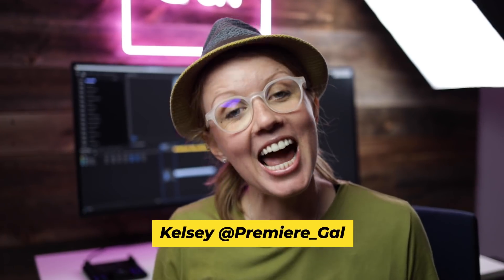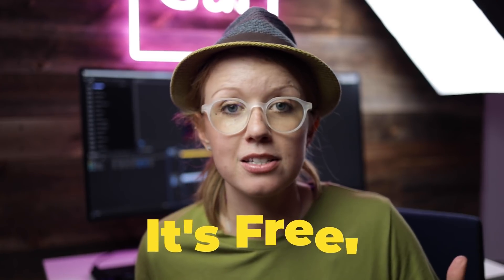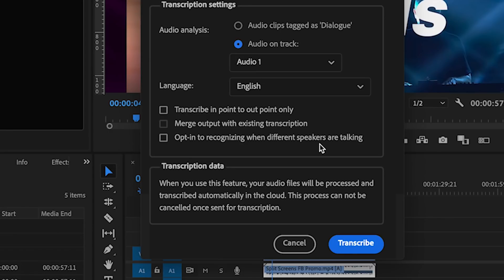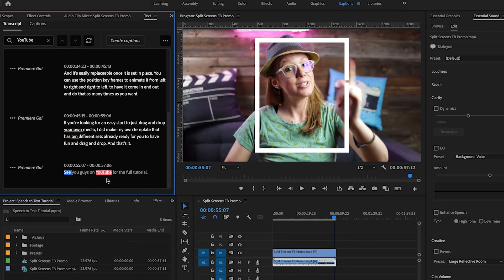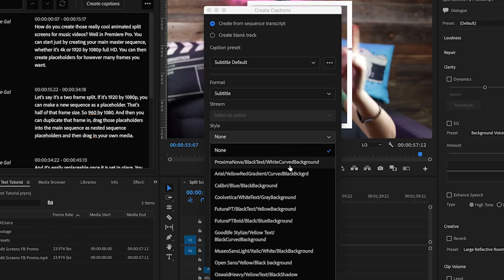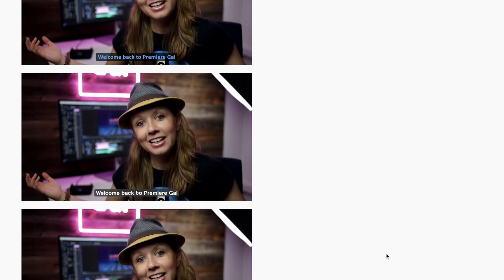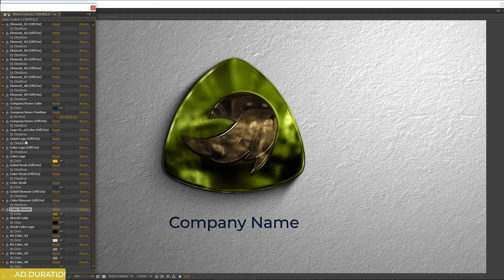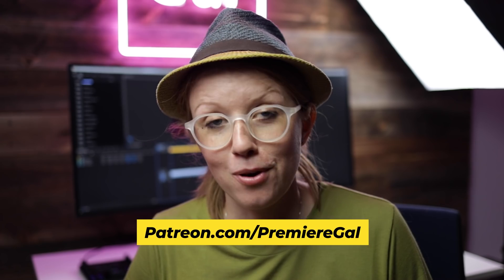New Speech to Text and Captions in Adobe Premiere Pro 2021 - 15.4 update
In version 15.4 of Premiere Pro 2021, you can now auto-generate a transcript and captions for free! This Premiere Gal tutorial gives you an in-depth walk through on how to use the Premiere Pro speech to text auto transcription tool to generate captions. You'll walk away knowing everything about the new captioning workflow.

- You'll get multiple free templates per month by becoming a Patron.

►TIMECODES

0:00 Introduction to Speech to Text
0:36 What is Speech to Text?
0:51 How does it work?
1:30 What’s the cost of speech to text?
2:12 Envato Elements Sponsor Intro
2:39 How to generate a transcript?
2:51 How to label audio as dialogue
3:17 What languages are supported?
4:00 How long does it take to transcribe?
4:15 How to edit speakers?
4:40 How to edit the transcript text?
4:50 How accurate is the transcript?
5:28 How to search your transcript?
5:45 Benefits of using transcript search
6:05 Displaying pauses in the transcript
6:40 How to export a transcript?
6:54 How to create a captioning track?
8:13 How to stylize captions?
8:48 How to Export Caption Styles?
9:05 How to use Gal’s Caption Style Preset Pack?
9:29 How to apply changes to all captions?
10:00 How to move and position captions?
10:15 How to add another captioning track?
10:30 How to export captions?
10:45 Why should creators use Envato Elements?
12:22 Final thoughts and outro